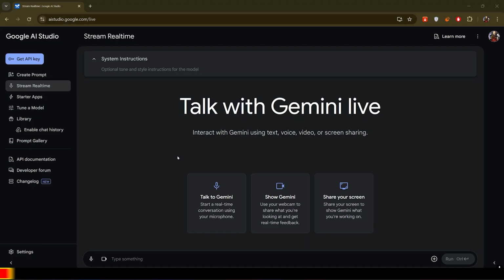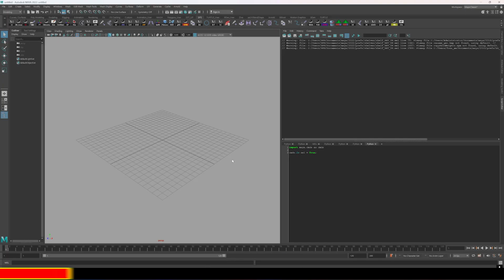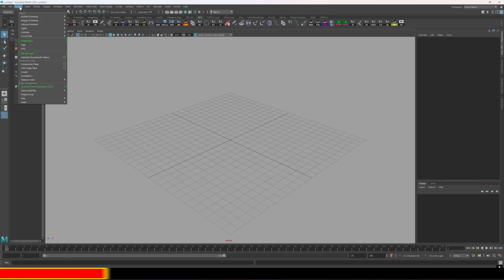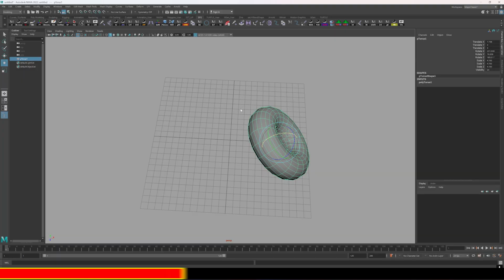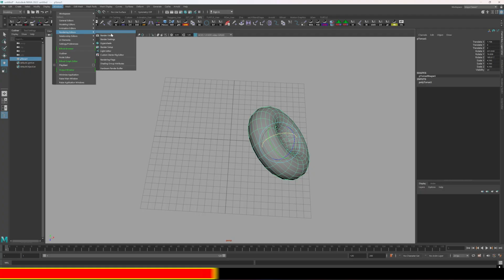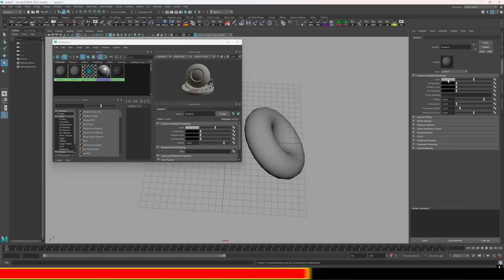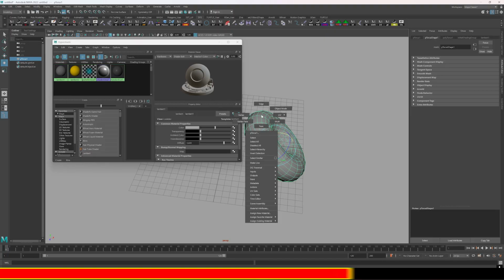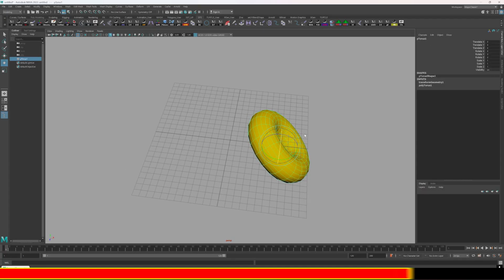The Death of Autodesk Maya Tutorials? | Google AI Studio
Could Google AI Studio signal the end of traditional Autodesk Maya tutorials? In this video, we explore how AI is reshaping learning and transforming the landscape of online tutorials.

Imagine having a personal mentor available 24/7, guiding you through any software application step by step. With Google AI Studio’s Stream Real-Time feature, that vision is becoming a reality. In this demonstration, I’ll show you how to use this advanced AI tool to master applications like Houdini, Photoshop, Excel, and even PowerPoint in innovative ways.

🧠 What You’ll Learn:
How to get started with Google AI Studio.
How to use Stream Real-Time to interact with AI via text, voice, video, and screen sharing.
Real-world examples, including Excel tips like text-to-column conversion and pivot table creation, as well as PowerPoint design enhancements.
Essential privacy guidelines and best practices when using this AI tool.
⚠️ Quick Tip: Always exercise caution when sharing sensitive information, as Google’s free plan might use your data to improve its AI models.